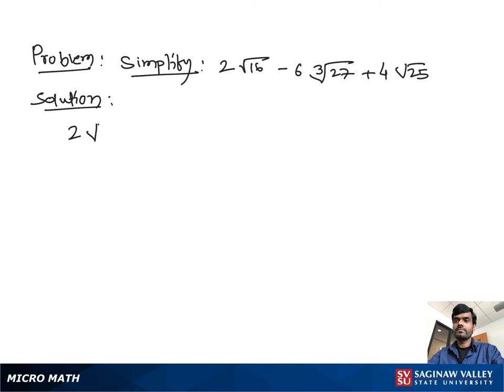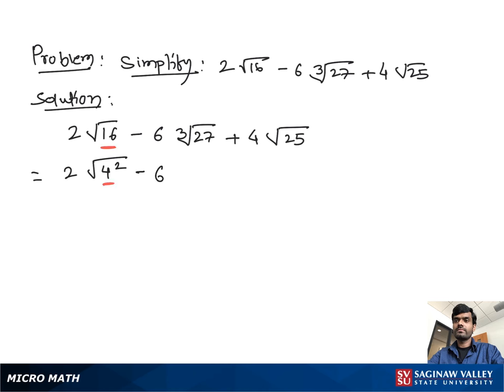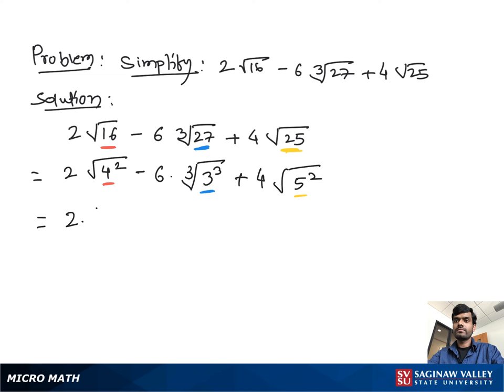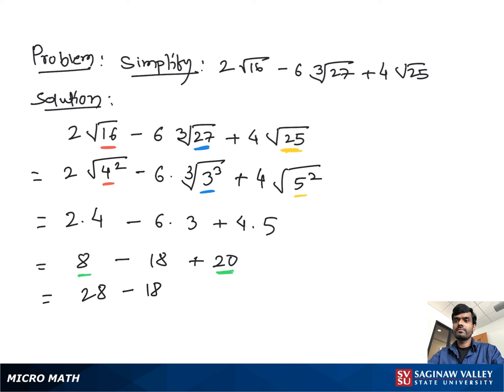Radicals: Simplify 2√(16) - 6[3]√(27) + 4√(25)